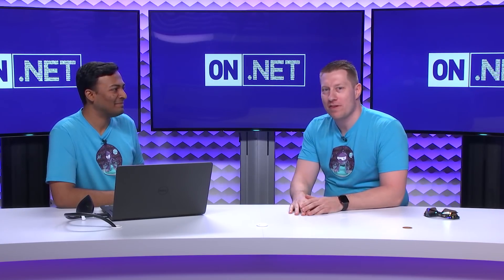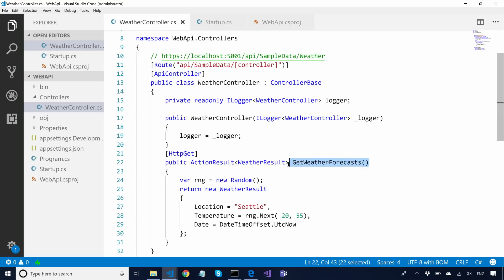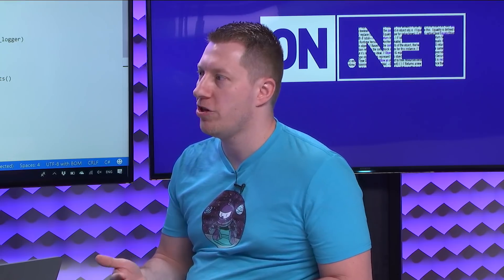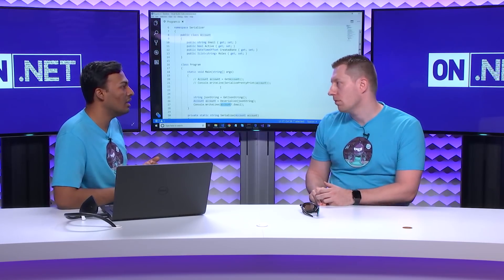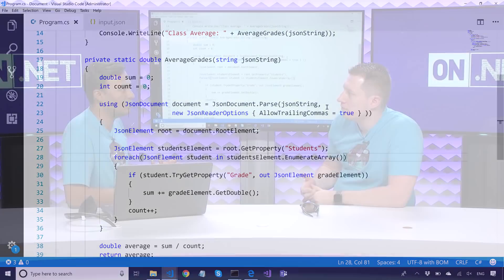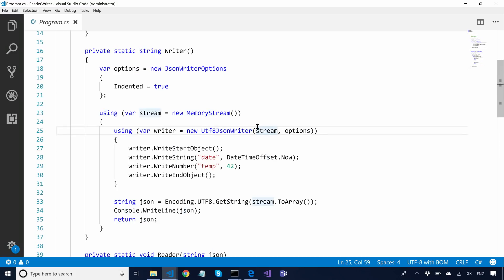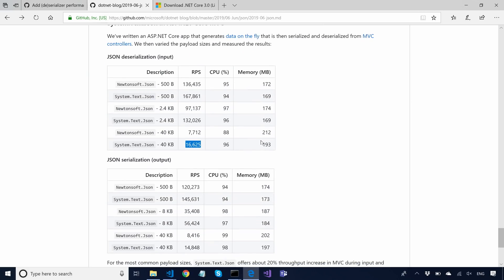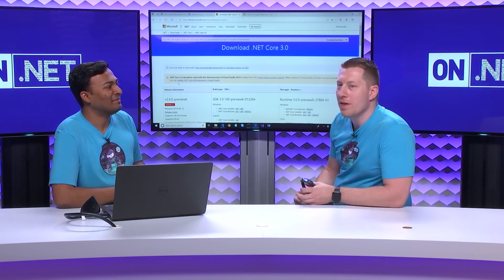Try the new System.Text.Json APIs!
In this video, Immo is joined by Ahson Khan, developer on the BCL team, to talk about the new System.Text.Json APIs. They explain how the new APIs relate to JSON.NET, what's so cool about them, and how you can use them.

Tune in!